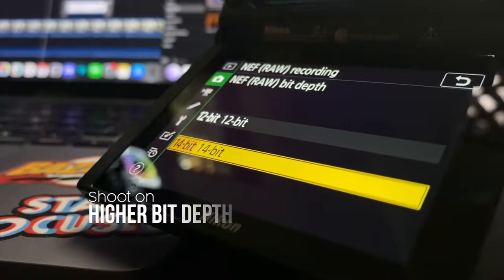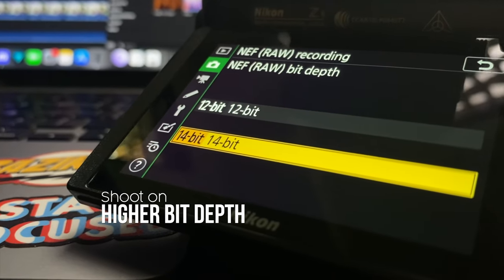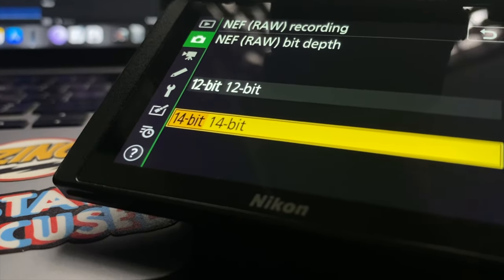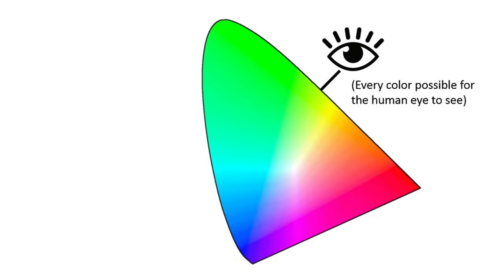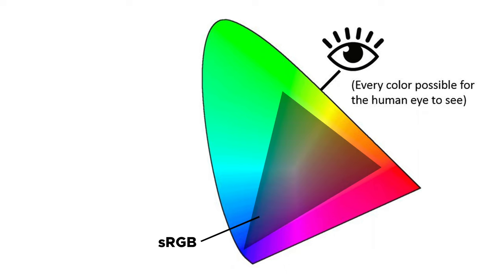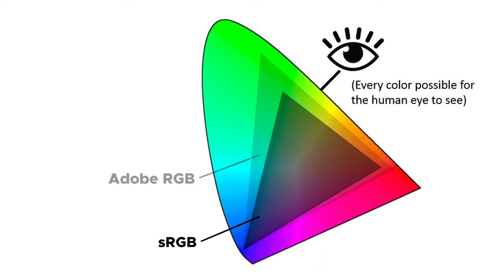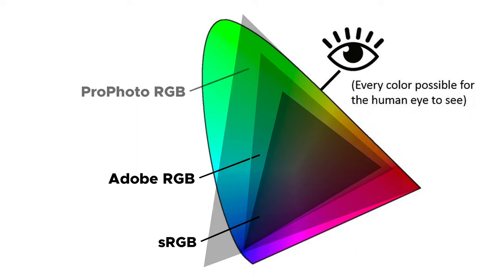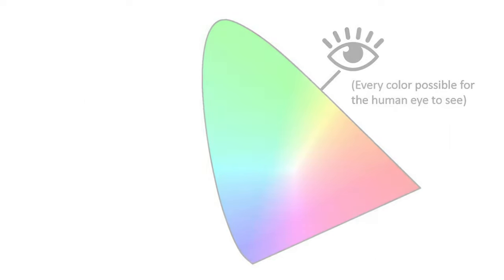EXPLOIT THE DYNAMIC RANGE | Bit Depth | Histogram | Color Space : Part 1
Hello,
I have been clicking pictures since over a decade, and apart from Shutter Speed, Aperture, Exposure Compensation, Metering, etc. which control the creative aspect of photography, I discovered that Bit Depth, Histogram, and Color Space also play a crucial role in providing maximum flexibility while post-processing.

This is the first part of two video series I will create, and in the second part, I will cover how I process images in Adobe Photoshop.

Gears:
Nikon Z6, 24-70mm f4. @nikonind

Thanks, @ItsJonnyKeeley for talking me out and motivating me to face the camera. :)